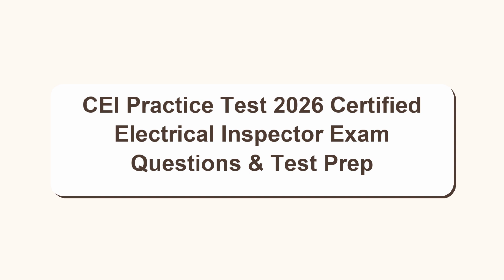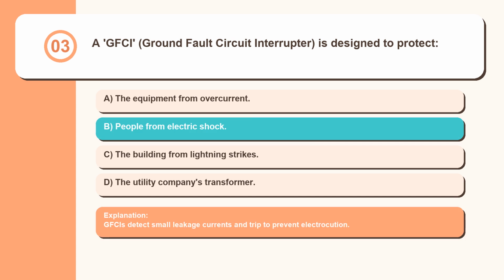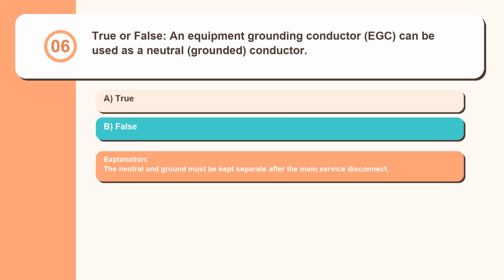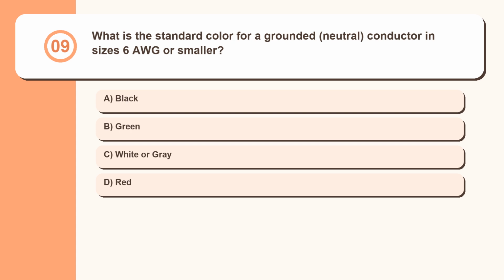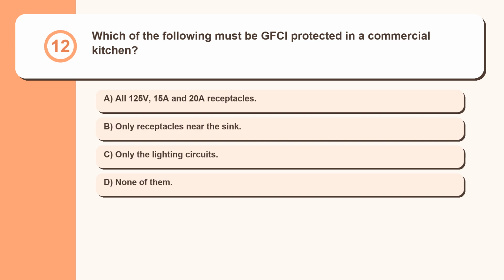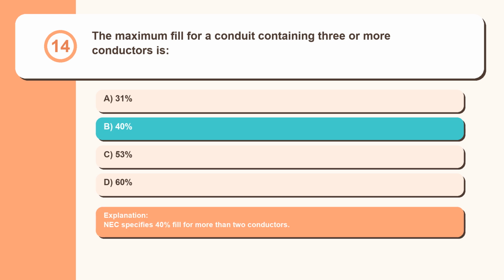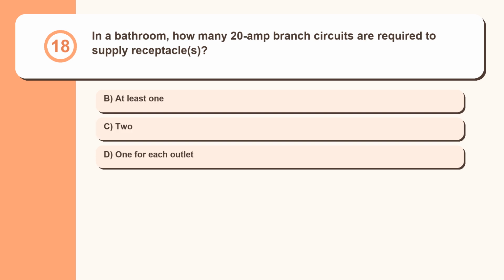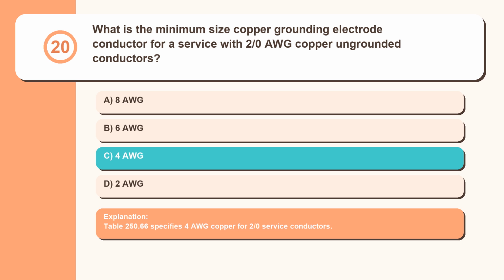Pass the 2026 CEI Exam Fast: Certified Electrical Inspector Practice Test & Prep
Are you preparing to become a Certified Electrical Inspector in 2026? Passing the CEI exam is a major milestone in your electrical career, opening doors to higher salary potential, better job security, and leadership roles in the construction and electrical safety industry. However, the Certified Electrical Inspector exam is notoriously difficult, requiring a deep and practical understanding of the National Electrical Code, complex wiring methods, grounding and bonding regulations, and rigorous safety protocols. This comprehensive practice test and exam prep guide is designed to help you master the material, identify your weak points, and walk into the testing center with complete confidence.

In this video, we walk through realistic, highly accurate CEI practice questions that mirror the exact format and difficulty of the official 2026 exam. We do not just give you the answers; we break down the logic behind every single question, referencing the specific code articles and safety standards you need to memorize. Whether you are transitioning from a journeyman or master electrician role, or you are a building inspector looking to specialize in electrical systems, understanding how to navigate the codebook quickly and accurately is the single most important skill you can develop.

We cover all the major domains you will be tested on this year. This includes general electrical theory, service calculations, branch circuits, feeder requirements, overcurrent protection, wiring methods and materials, grounding and bonding, equipment for general use, and special occupancies. By following along with our step-by-step test prep, you will learn the proven strategies for tackling trick questions, managing your time effectively during the timed test, and eliminating incorrect multiple-choice options with precision.

Studying for the CEI certification does not have to be an overwhelming process. The key to passing on your first attempt is consistent, targeted practice using up-to-date materials that reflect the current testing standards. We highly recommend pausing the video before each answer is revealed so you can test your own knowledge and simulate the real exam environment. Take notes on the code references provided and make sure you understand the application of the rule.

If you are looking for even more support on your certification journey, we also provide comprehensive training services, study guides, and full-length premium practice tests designed specifically for the 2026 Certified Electrical Inspector exam to ensure you pass on your first try.

As you continue your exam preparation, remember that test anxiety can be one of the biggest hurdles. By thoroughly familiarizing yourself with the types of questions asked and the structure of the exam, you significantly reduce stress on test day. Many candidates fail not because they lack electrical knowledge, but because they are unprepared for the phrasing of the questions or struggle to locate the correct tables in the codebook under pressure. Our prep material focuses heavily on codebook navigation techniques, teaching you how to use the index and table of contents efficiently. We highlight the most commonly referenced tables, ensuring you can flip straight to them when every second counts.

Beyond just passing the test, the knowledge you gain here will make you a more effective and thorough electrical inspector in the field. You will be better equipped to spot code violations, ensure public safety, and communicate effectively with contractors, builders, and property owners. The role of an electrical inspector is critical to maintaining the integrity of our infrastructure, and achieving your CEI designation proves that you possess the elite level of expertise required to uphold these vital standards. Dive into this practice test now and take the next big step forward in your professional electrical inspection career.